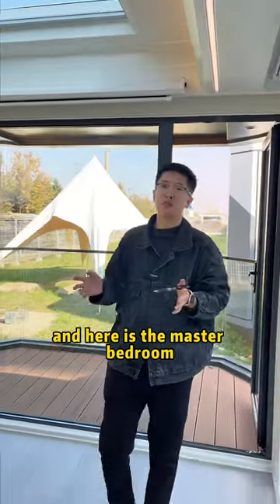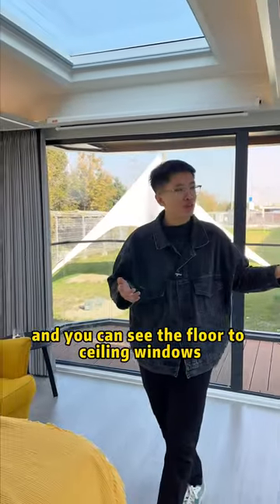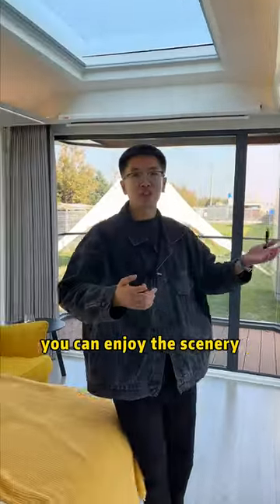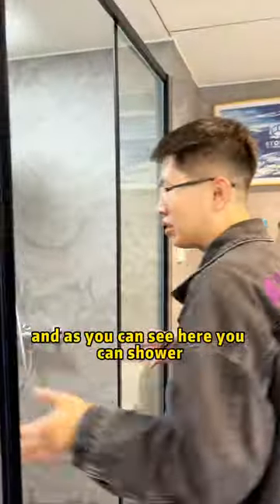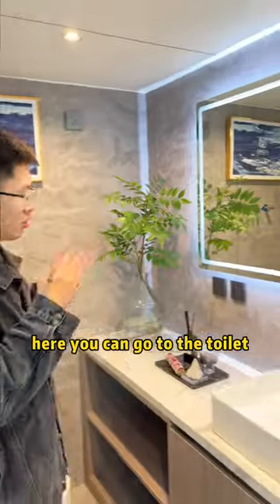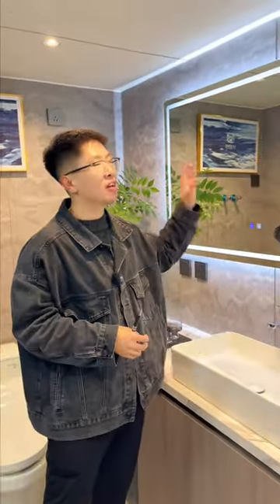Space capsule house for homestay.